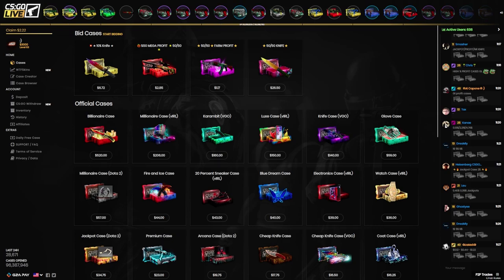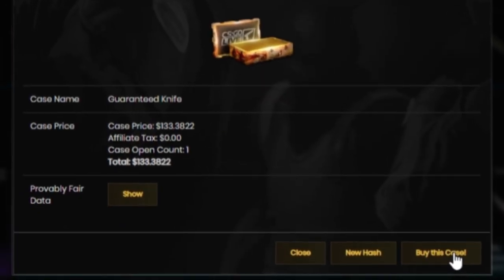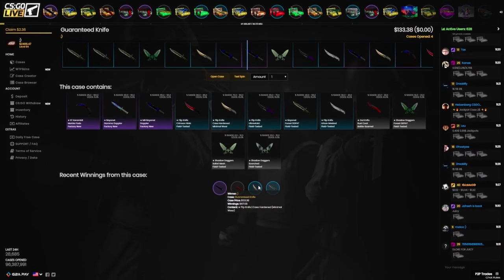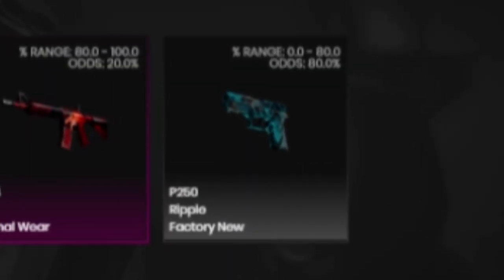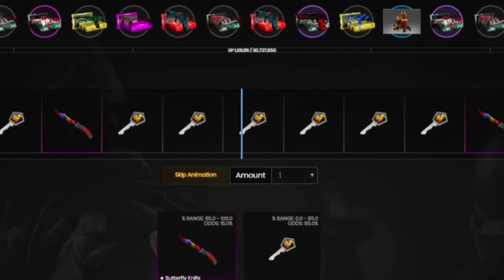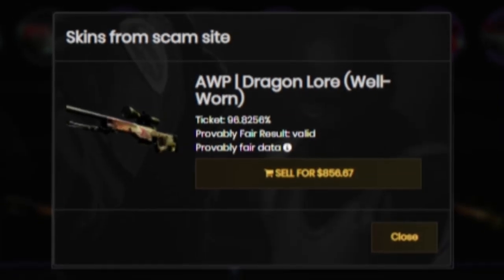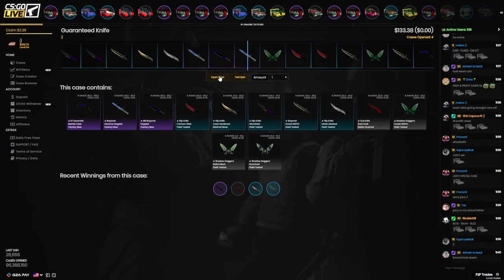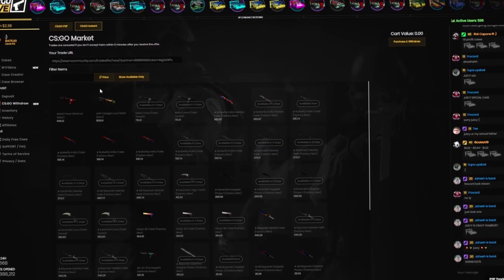THE GUARANTEED KNIFE CASE.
The case that guarantees you a knife, enjoy!